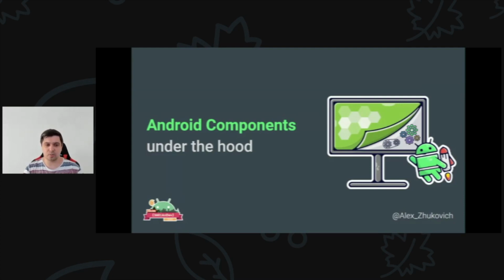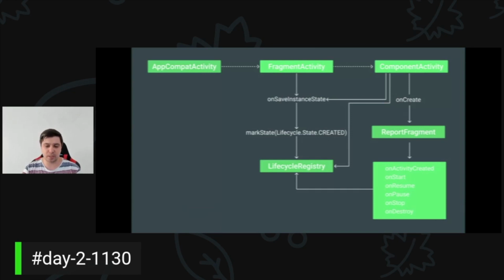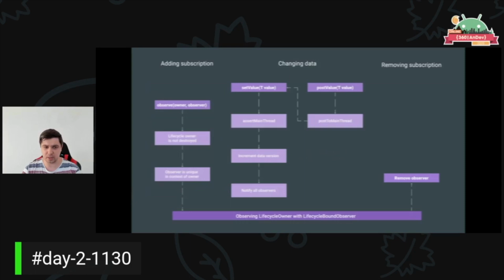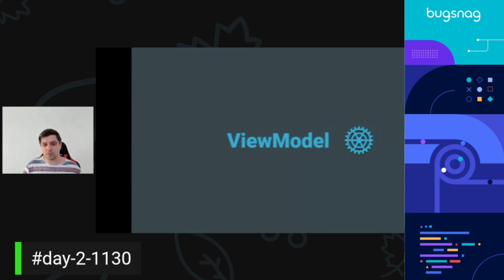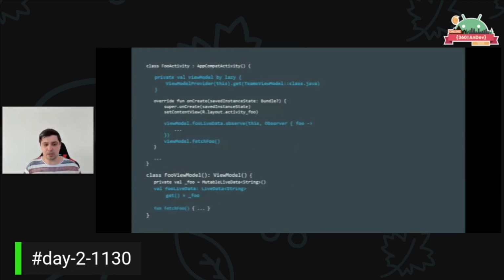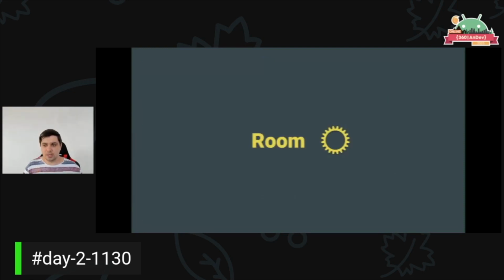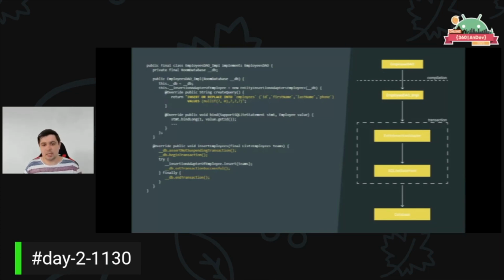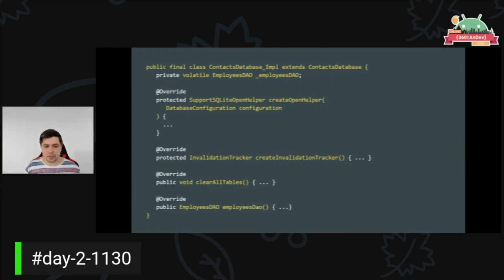Alex Zhukovich - Android Components under the hood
As Android developers, we face many challenges like handling life-cycle events, persisting data, maintaining view state, etc. Our constant struggle for a good architecture was not left unnoticed, Google stepped up and gave us their own take on the topic in the form of Architecture Components.
The APIs look nice, although very new they seem quite polished, but how do they work under the hood? Has Google introduced some magic or could those architectural goodies be created by any of us?
During this talk, we will explore how LiveData, ViewModel, Lifecycle and Room are working inside and what tricks were used to create them. Can knowing those tricks help us with working effectively with those tools, join us and find out!